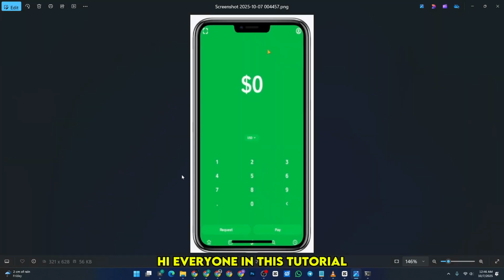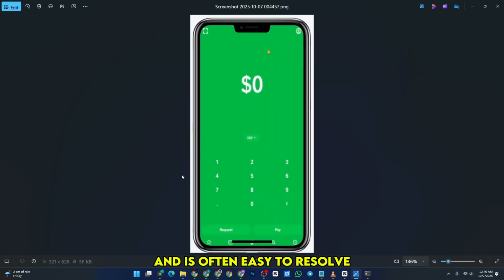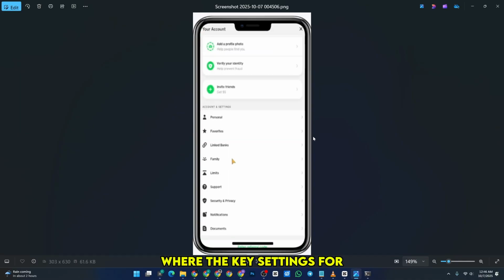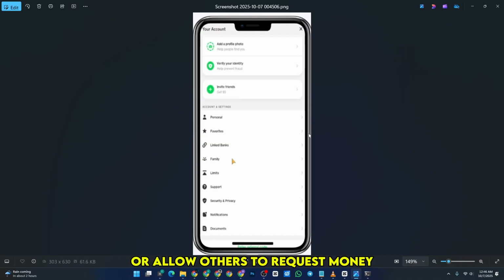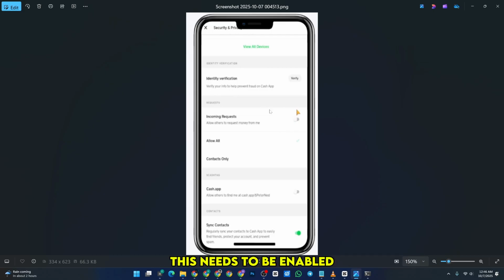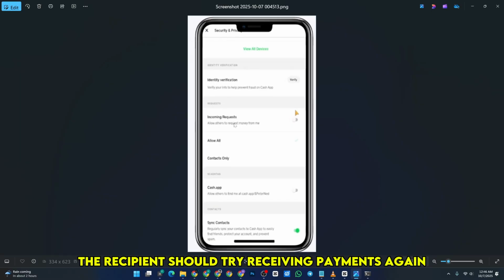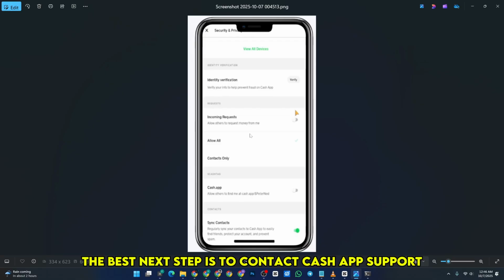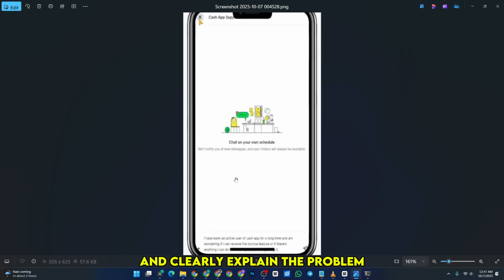How to Fix “The Recipient's Account Is Unable to Accept Payments” on Cash App - 2026 (Easy Solution)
How to Fix “The Recipient's Account Is Unable to Accept Payments” on Cash App
In this video, How to Fix “The Recipient's Account Is Unable to Accept Payments” on Cash App, you’ll learn quick and easy steps to solve this common payment issue. We’ll cover simple fixes, Cash App payment error solutions, and tips to make sure your transactions go through smoothly.